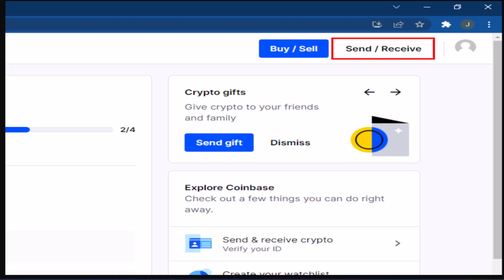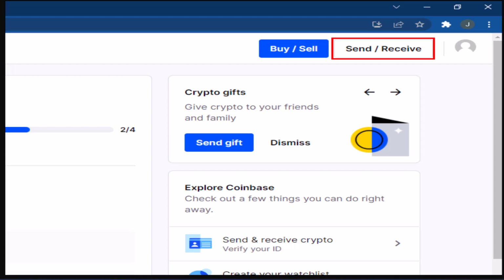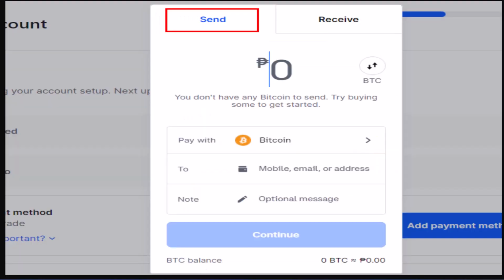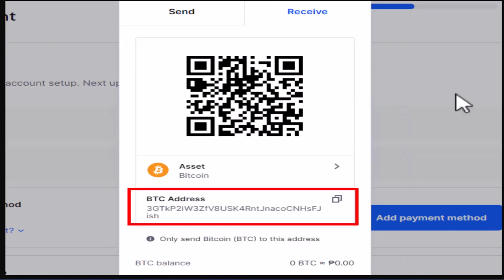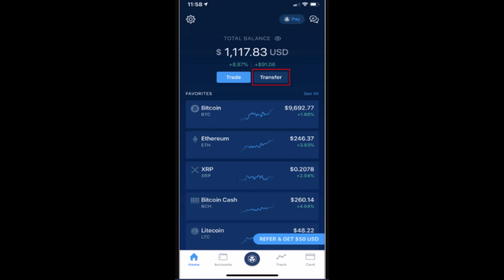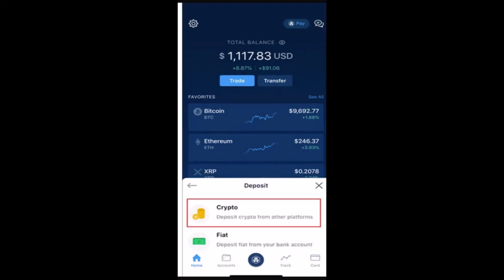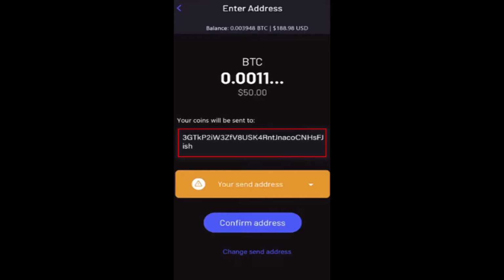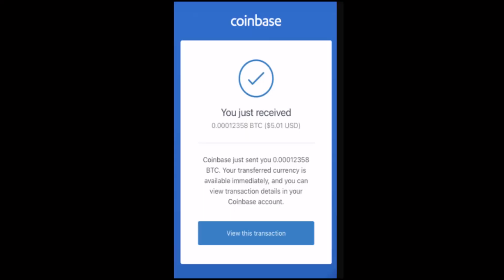How To Transfer From Crypto.com To Coinbase Wallet !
This video guides you in an easy step-by-step process to transfer crypto from Crypto.com to Coinbase Wallet

Chapters / Timestamps
0:00 Intro
0:16 Transfer Crypto
1:36 Outro